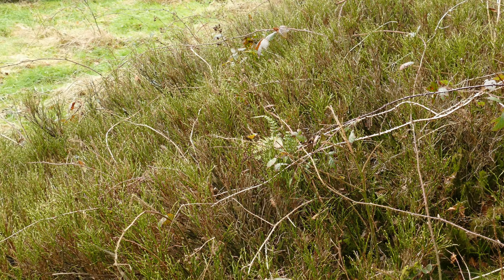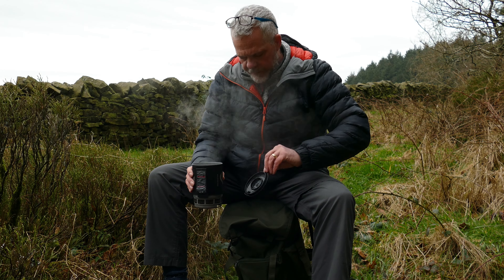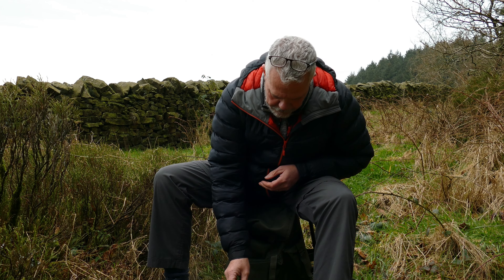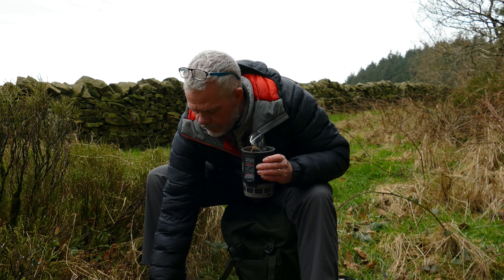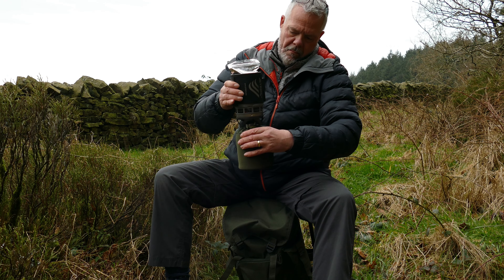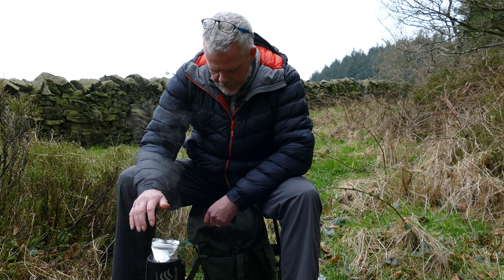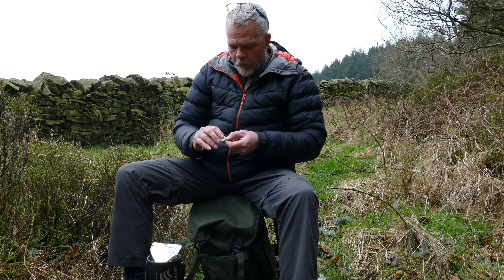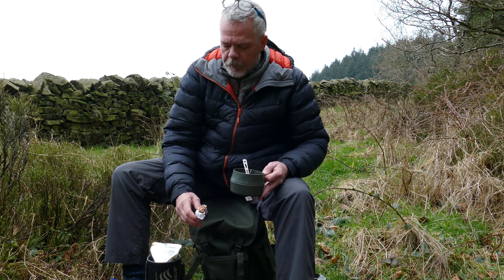Fantastic Home Made Ready meals cooked up in the woods.👍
Home made ready meals (Part Two)

Make your own Boil in the bag meals for half the price of adventure foods￼ 🤗

All Day Breakfast cost = £2.15
Hot Curry and Rice cost = £2.50
Steak and carrots with Peas & Buttery Mash cost = £2.99￼
Energy Bar cost = £0.20